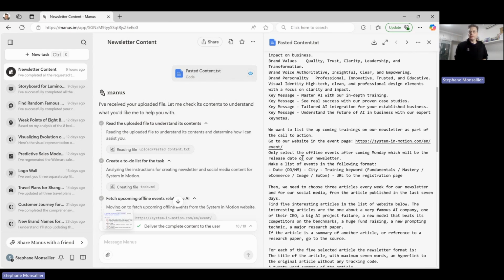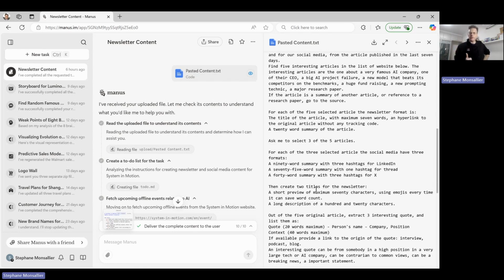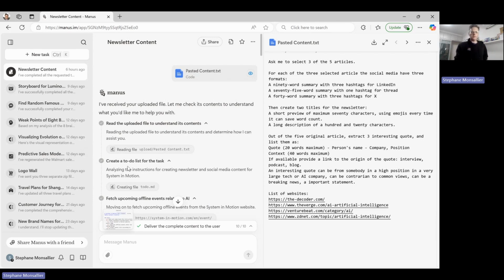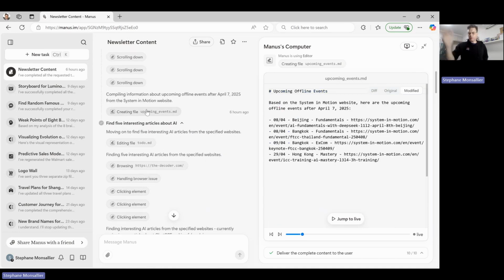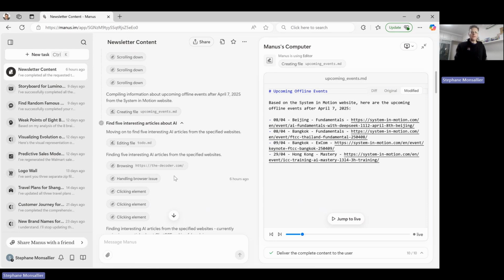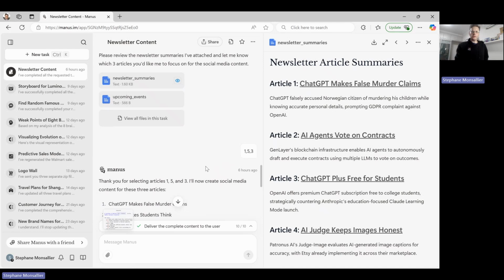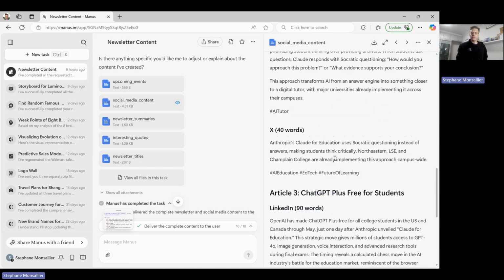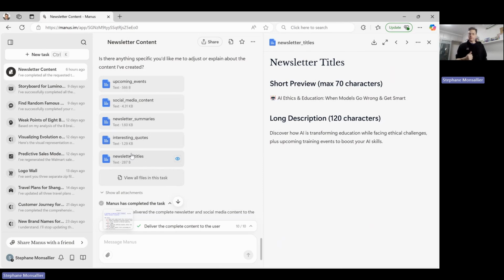Ep3: Manus Wages $5 for 1.5h of work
In Episode 3 of Working with Manus, we dive into how our AI Agent streamlines our high-performing newsletter—saving us 1.5 hours every week for just $5!

🔹 What’s Inside?
✅ Manus scrapes our website & news sources for fresh content
✅ Automatically formats everything for optimal social media impact
✅ Executes complex prompts with precision—freeing us to refine the final output

While we keep a human in the loop for topic selection and final tweaks, Manus handles the heavy lifting—cutting manual work without sacrificing quality.

📌 Key Sections:
00:00 - Manus Beta price
00:52 - Overall AI instructions
02:30 - Scraping training updates
03:05 - Scraping the news
03:55 - Perfect formatting for engagement
04:20 - Time & cost savings breakdown
💡 Why it matters? AI isn’t about full automation—it’s about working smarter. See how we use Manus to boost efficiency without losing control.